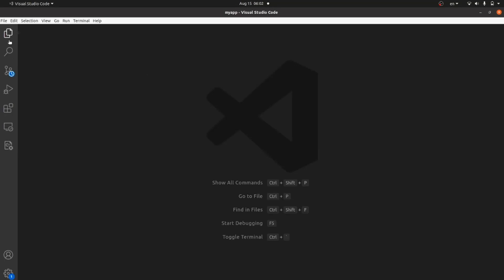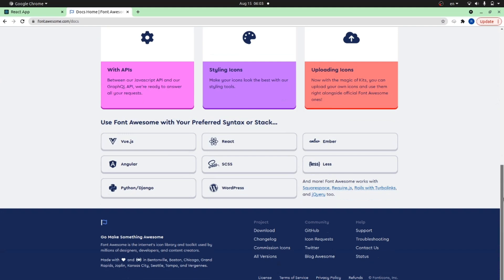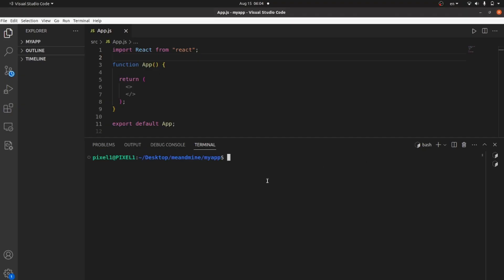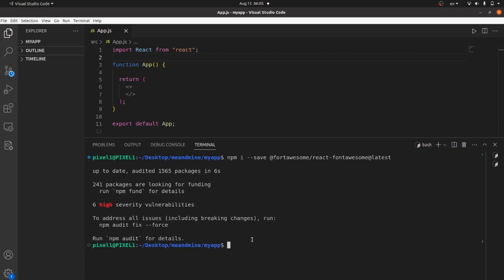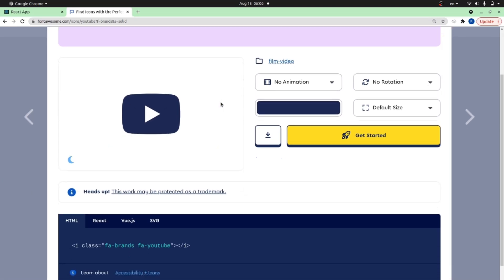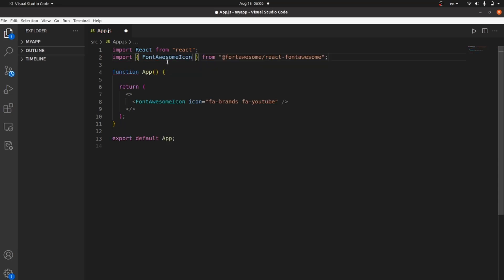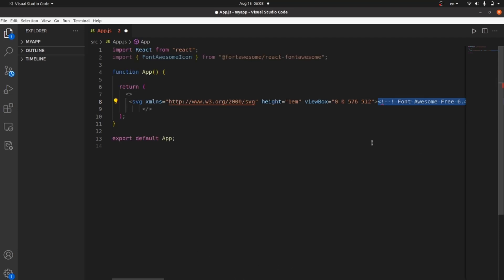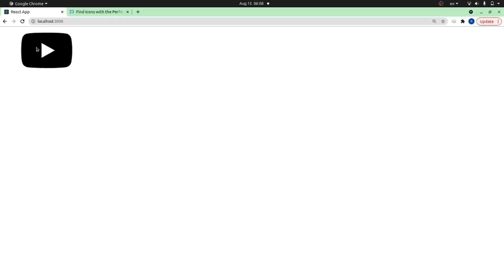How To Use Font Awesome Icons In React JS (Easy Method)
In this react tutorial I'm going to show you how to use font awesome icons in react js.

Welcome to our comprehensive React JS Font Awesome icons tutorial! In this guide, we'll take you through the process of using Font Awesome icons in React JS, enabling you to enhance the visual appeal and user experience of your web applications with stylish and versatile icons.

Join us as we explore the art of using Font Awesome icons in React JS. Whether you're a designer or a developer, our step-by-step approach will provide you with practical insights and techniques to seamlessly integrate Font Awesome icons into your React JS projects.

Navigate the process with confidence as we present a React JS Font Awesome icons tutorial, covering essential concepts and best practices. We'll guide you through the necessary steps to integrate Font Awesome's extensive library of icons into your components.

Discover the power of visual enhancement as we demonstrate how to incorporate Font Awesome icons in React JS components. With our guidance, you'll be equipped to add dynamic and captivating icons to your user interfaces.

Unlock the potential of Font Awesome icons as we guide you through how to add Font Awesome icons to a React JS application. You'll learn how to select, customize, and deploy icons that align with your application's style and branding.

Explore the realm of React JS Font Awesome icons implementation, where we'll showcase techniques to seamlessly blend icons with your React components, enhancing both aesthetics and functionality.

Embark on a journey of design and development as we show you how to integrate Font Awesome icons in React JS, allowing you to craft visually engaging interfaces that resonate with your audience.

Ready to bring your UI to life? Learn the art of getting started with Font Awesome icons in React JS, and gain the skills to effortlessly incorporate icons that communicate meaning and enhance user interactions.

Join us in mastering the use of Font Awesome icons within React JS as we guide you through the process of how to integrating Font Awesome icons in React JS. With our comprehensive tutorial, you'll be well-equipped to create captivating user interfaces that leave a lasting impression.

Whether you're a novice or a pro, our React JS Font Awesome icons tutorial offers valuable insights into leveraging iconography for enhanced design and user experiences. Are you excited to embark on this creative journey? Let's explore the world of Font Awesome icons in React JS together!